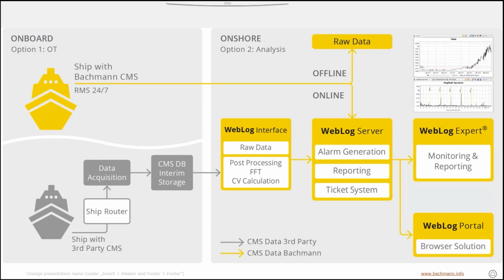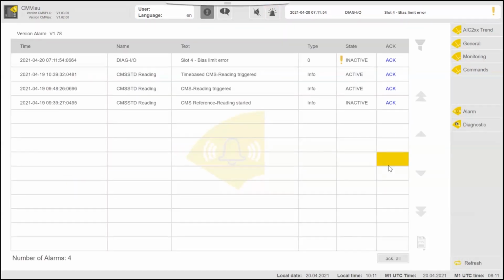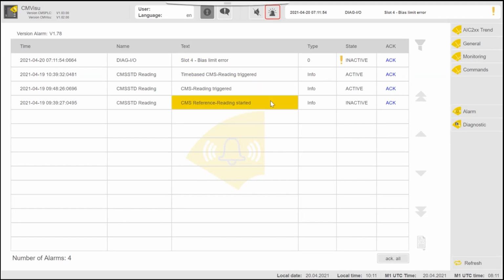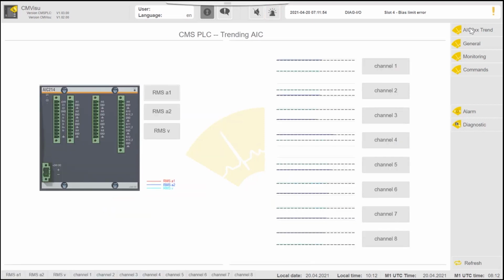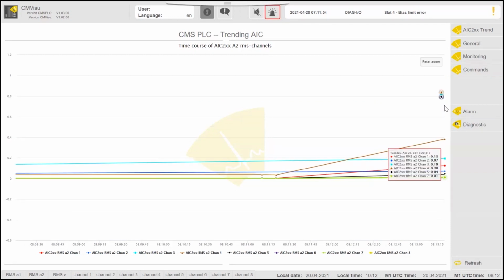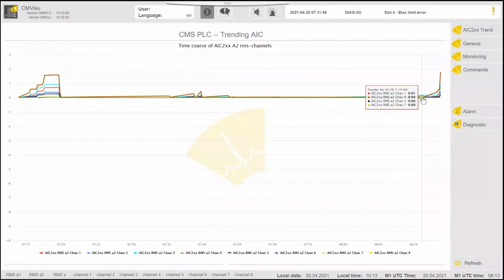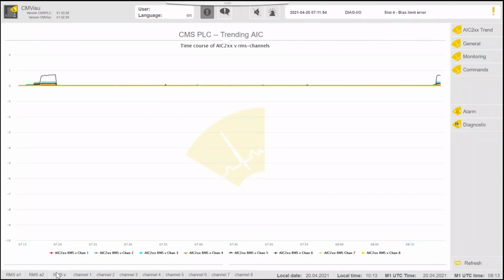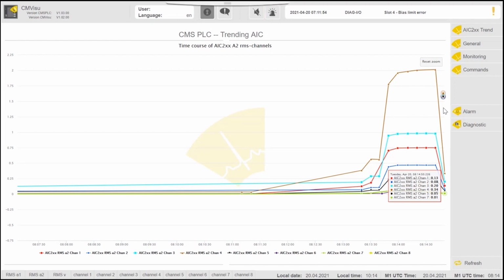Live demo at our training facility - CMS Basics On-Board visualization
Who is or should be involved with CMS? Which information is important for operators? How does remote support work? Which tools are available? We answer these questions and much more.